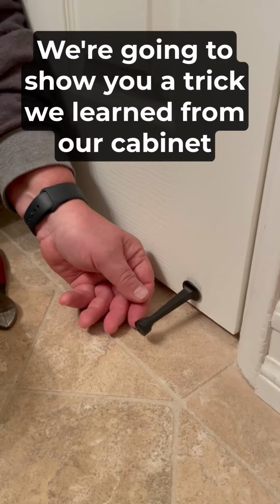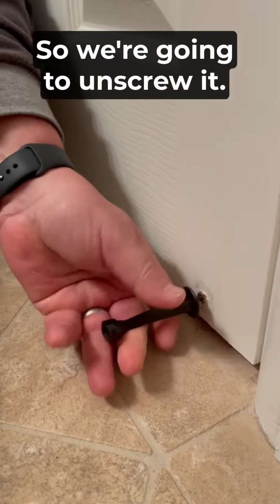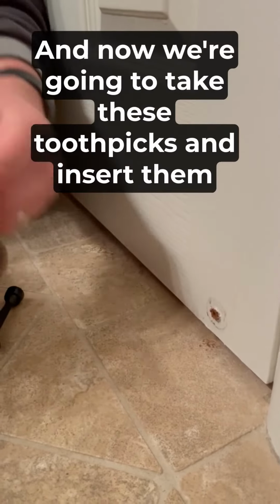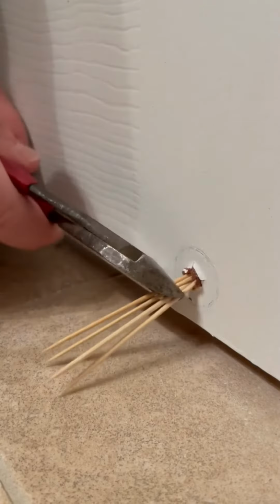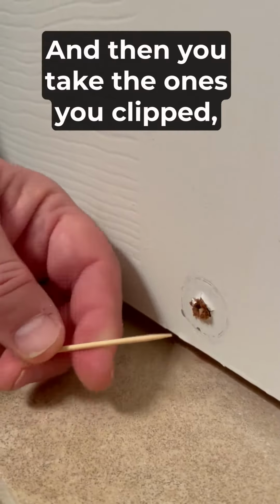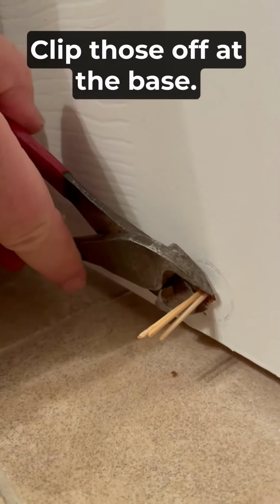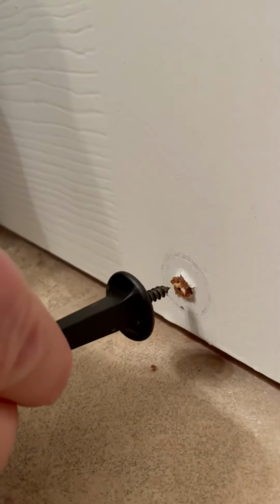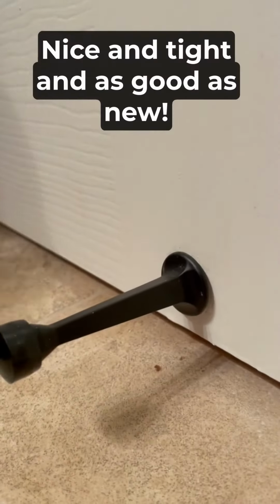Fix a Stripped Screw Hole Using Toothpicks, In Under 2 Minutes!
𝗧𝗼𝗼𝘁𝗵𝗽𝗶𝗰𝗸 𝗧𝗿𝗶𝗰𝗸!
This hack takes less than 2 minutes to complete!

Tools needed:
Toothpicks
Wire snippers or heavy-duty scissors
Screwdriver (if repairing loose screws)

As landlords, we have used this to repair A BUNCH of things but mostly, loose screws on cabinets pulls door hinges, and loose doorstops.
Works well on stripped screw holes on most anything that’s wood.  Saves a TON of time over using wood putty and then having to wait for it to dry!

Give us a hand!🤜🏻🤛🏻We love when you❤️like,💬comment, and ⏩share our stuff!